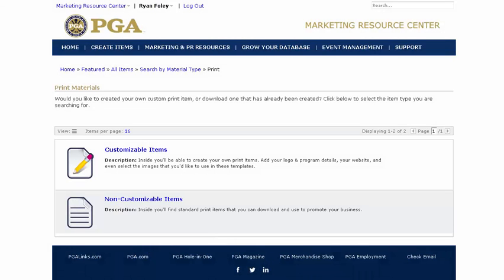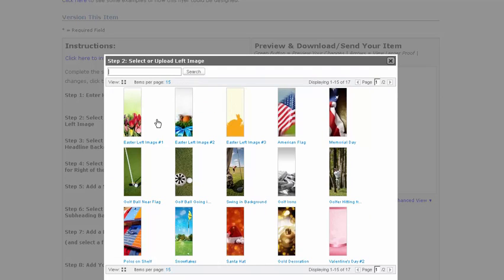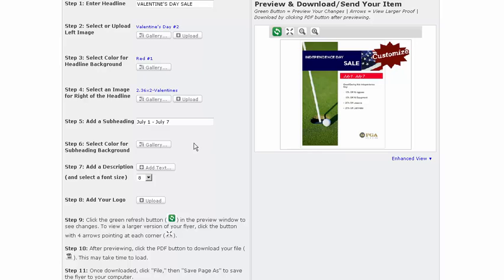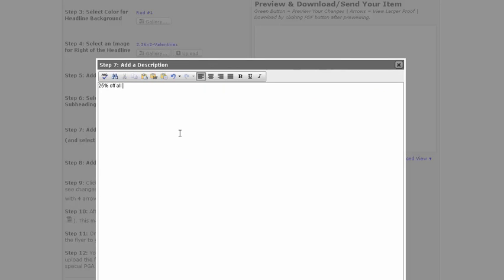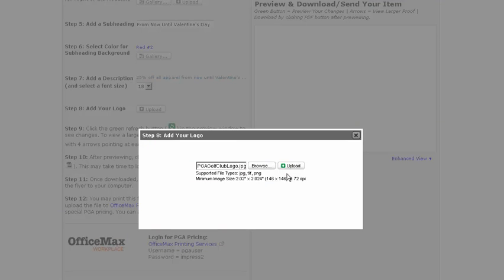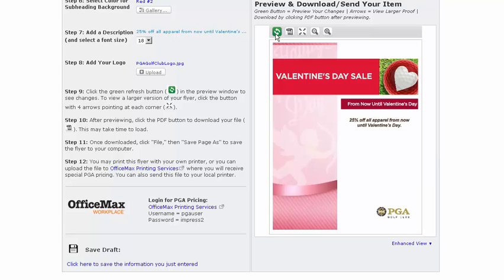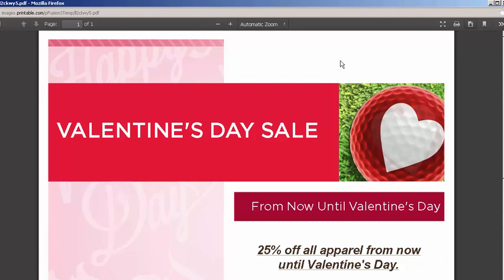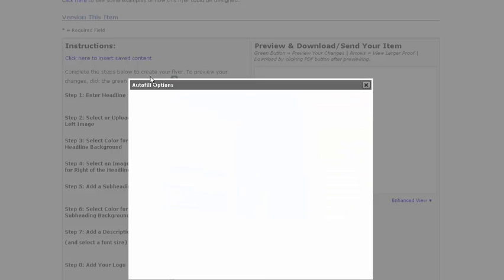Creating a Print Item Using the PGA Marketing Resource Center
Watch this video to learn how to create a custom print item (flyer, brochure, poster, cart card) using the PGA Marketing Resource Center.